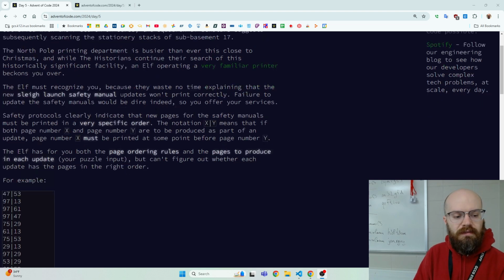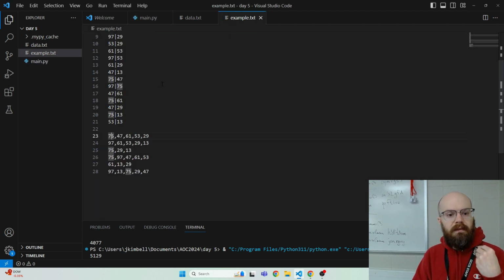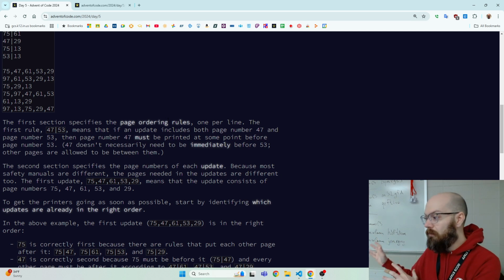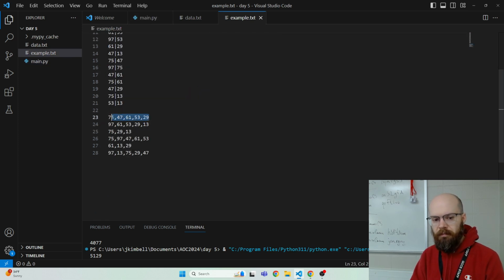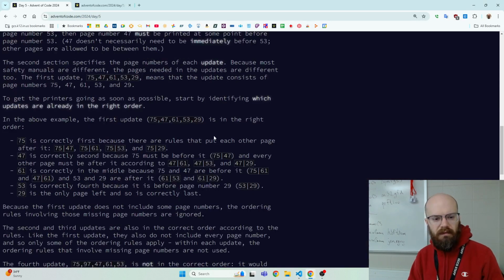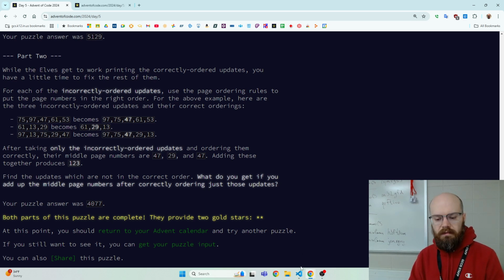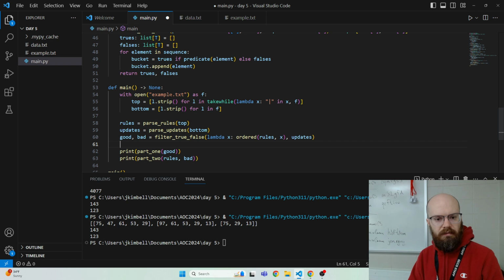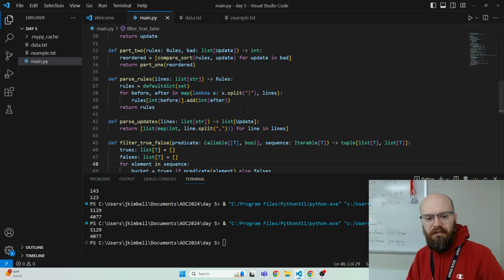Advent of Code 2024 - Day 5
catching up on yesterday's, and I'm glad I did, because it's great